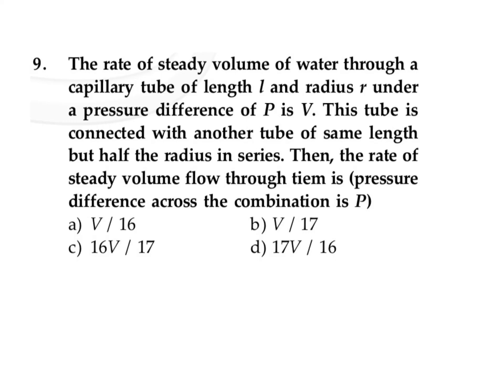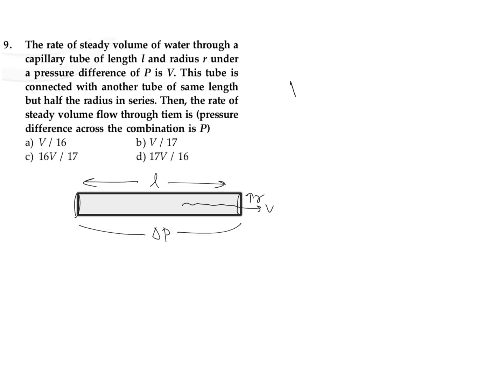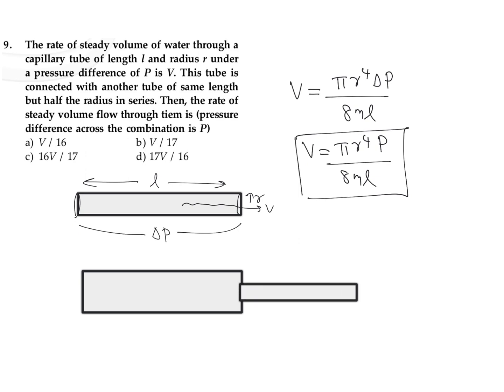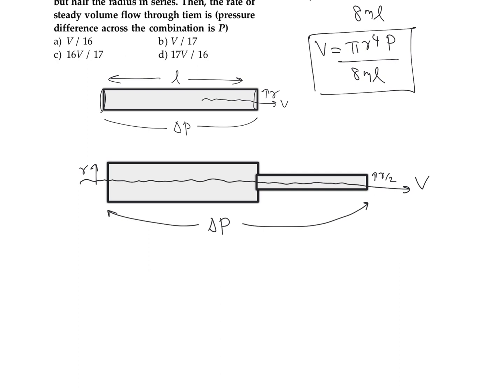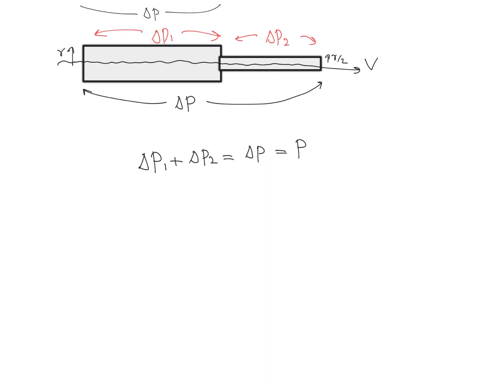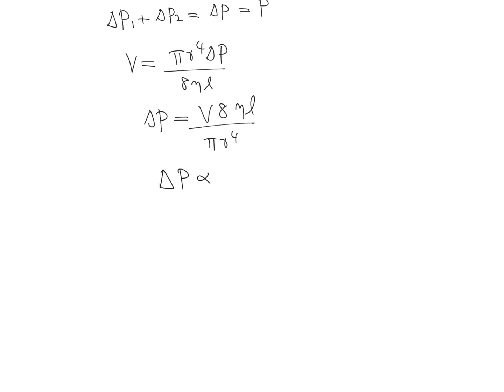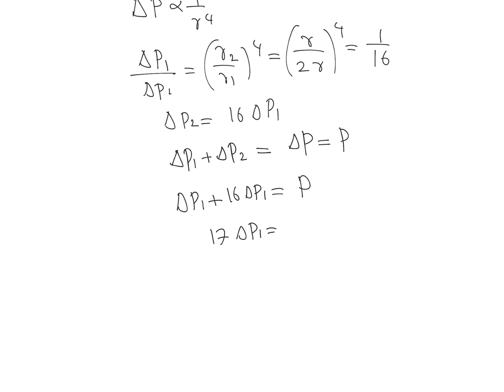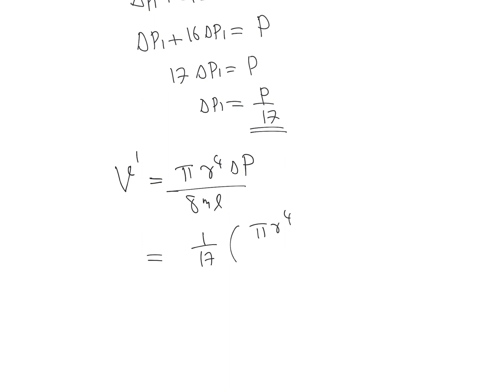RCC ASSIGNMENT MECHANICAL PROPERTIES OF LIQUIDS Q-9